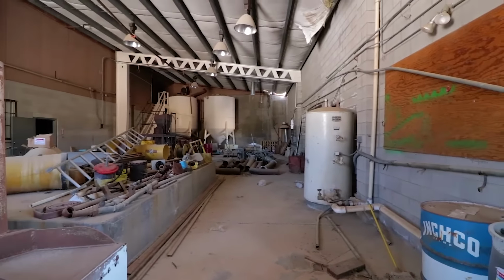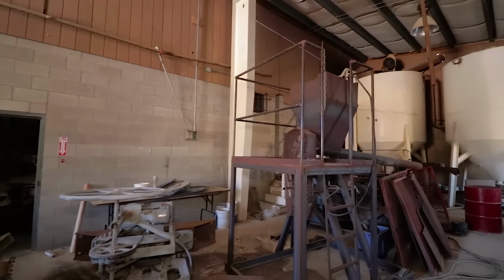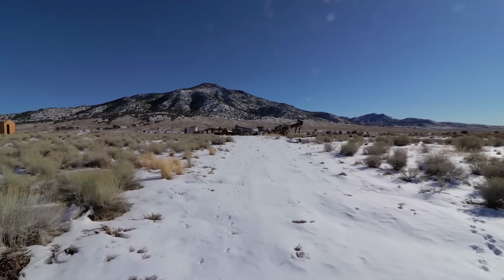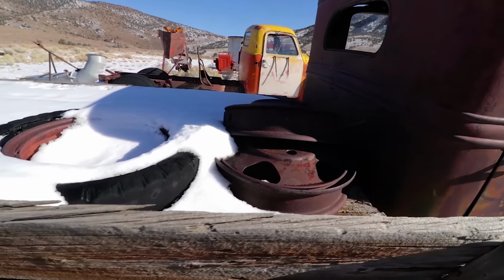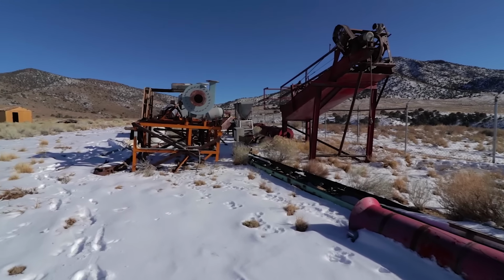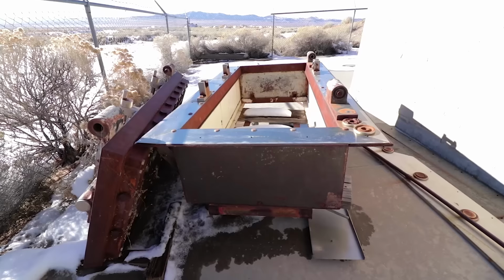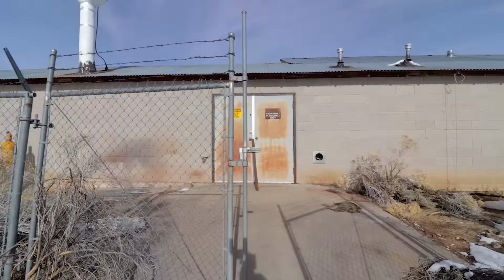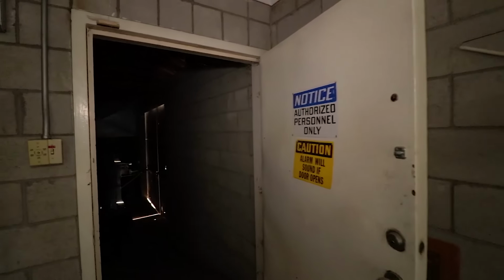I Can't Believe What We Found Hidden Behind This Fence ABANDONED In The MIDDLE OF NOWHERE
It's hard to believe all of this abandoned stuff is still sitting here in the middle of nowhere. Hours away from the nearest town, I wasn't expecting this.